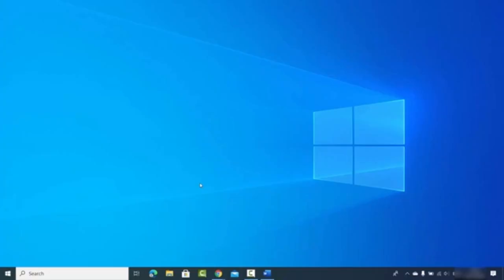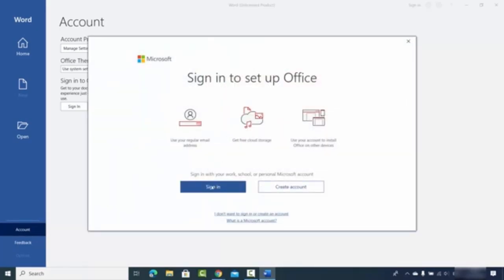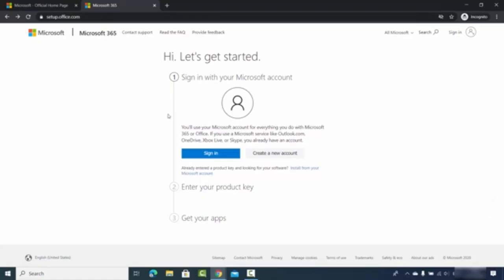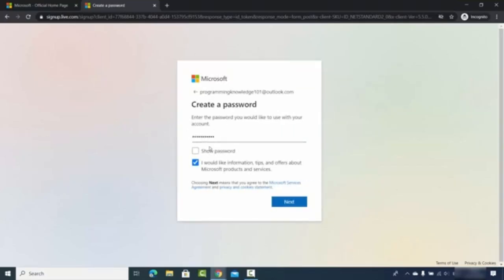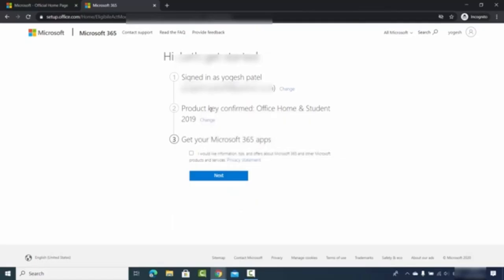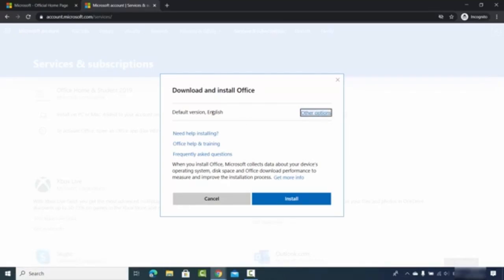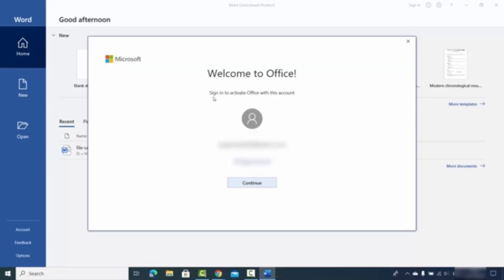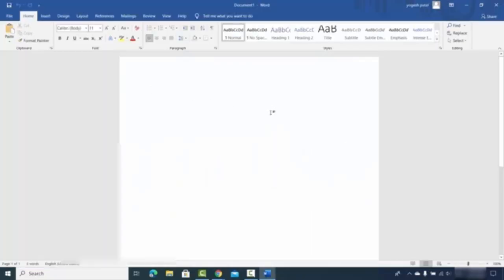How to activate Key byphone for Windows 10/11 in 2025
Learn how to activate Windows 10 or 11 using the phone method. This step-by-step guide shows how to enter your product key and complete activation over the phone, perfect for offline users or those having trouble with internet activation